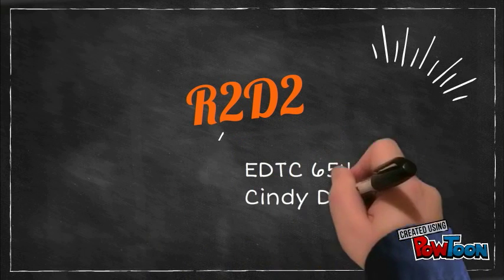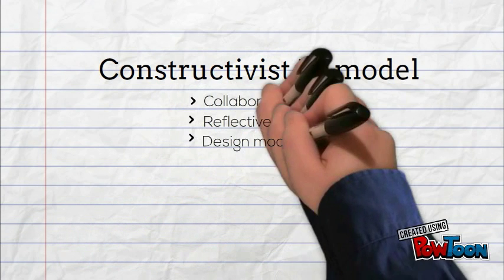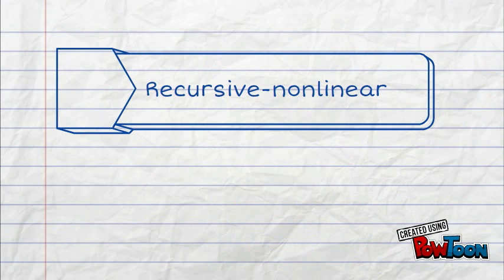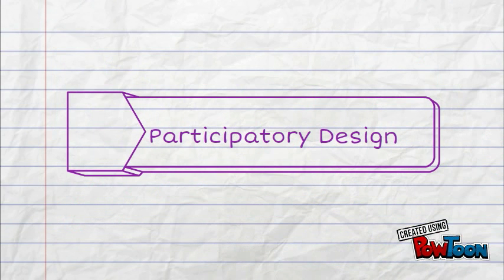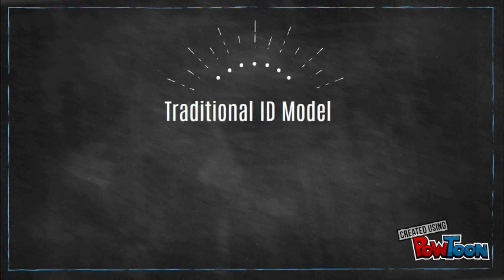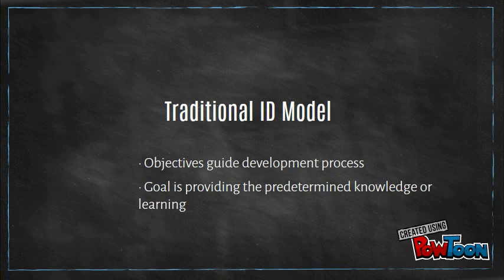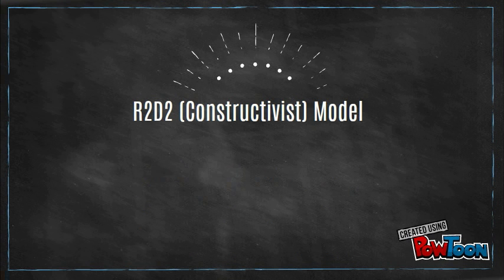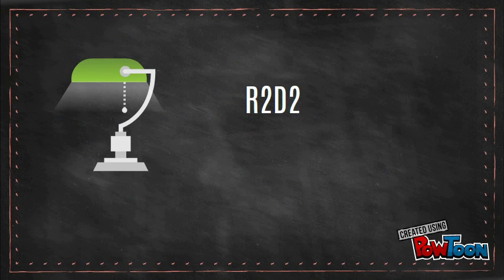R2D2 ID Model-CD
An Instructional Design Model-- Created using PowToon -- Free sign up -- Create animated videos and animated presentations for free.  PowToon is a free tool that allows you to develop cool animated clips and animated presentations for your website, office meeting, sales pitch, nonprofit fundraiser, product launch, video resume, or anything else you could use an animated explainer video. PowToon's animation templates help you create animated presentations and animated explainer videos from scratch.  Anyone can produce awesome animations quickly with PowToon, without the cost or hassle other professional animation services require.